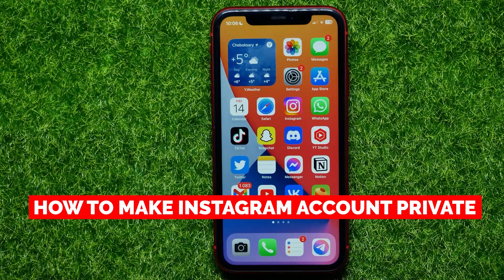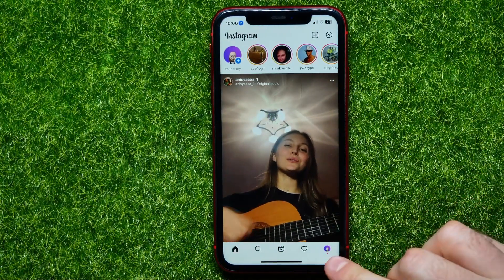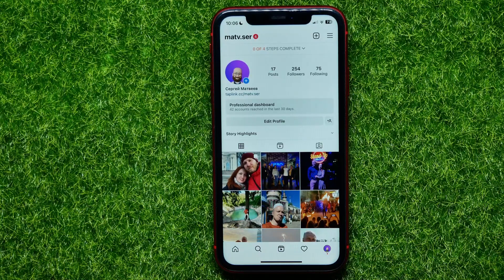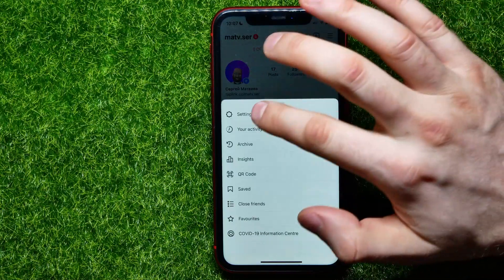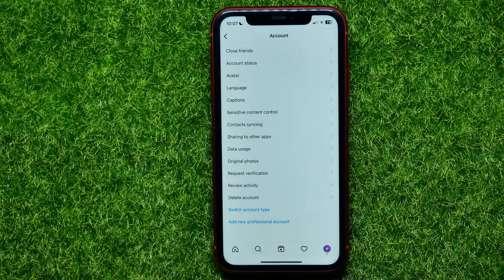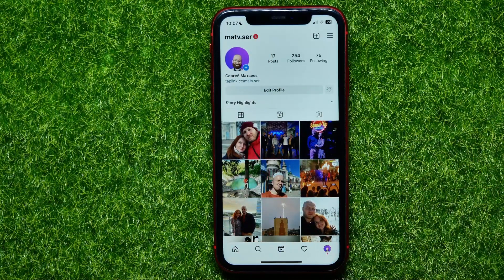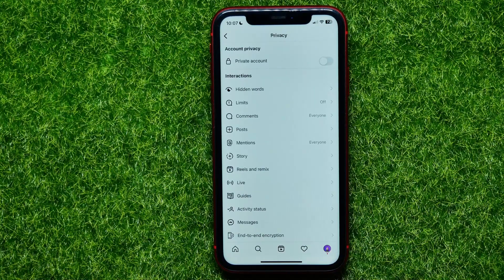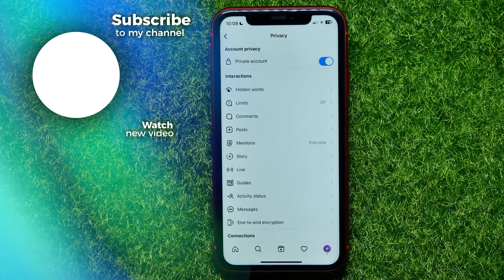How To Make Instagram Account Private (2024)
In this video i show simple way How To Make Instagram Account Private